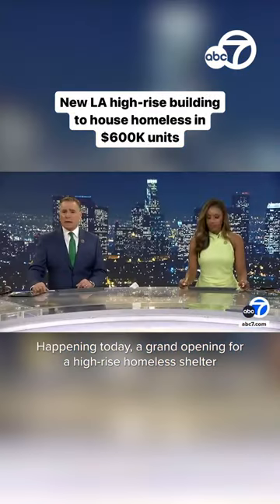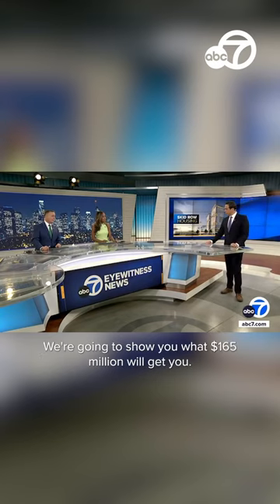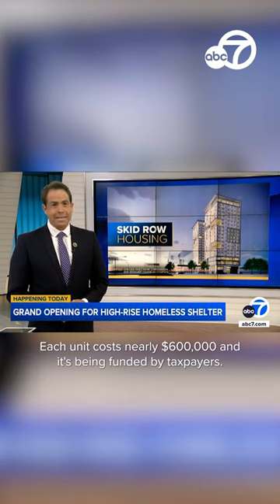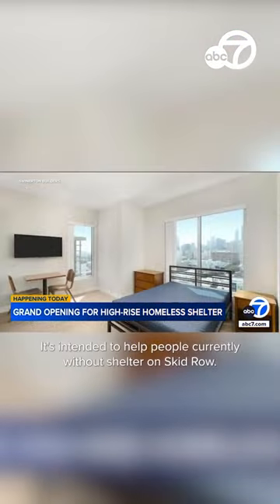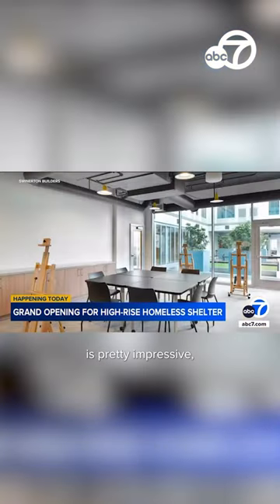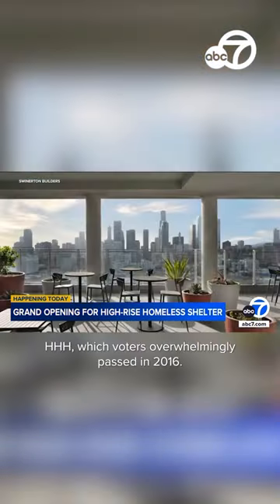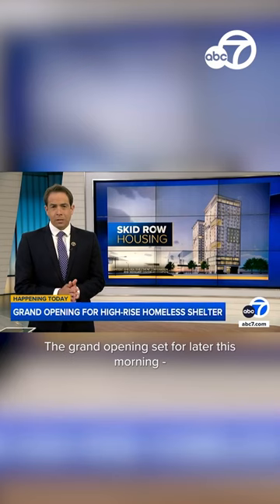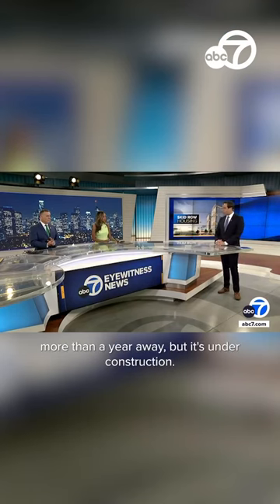NEW APTS FOR HOMELESS IN LA⚠️ PAID FOR BY YOU